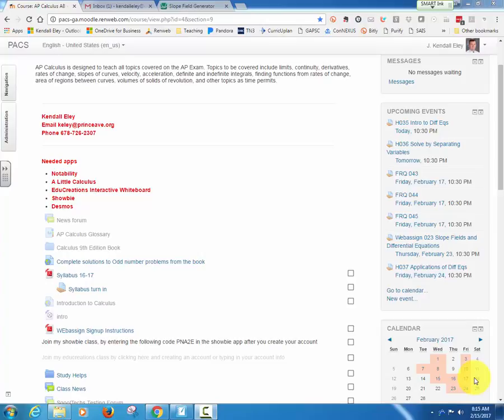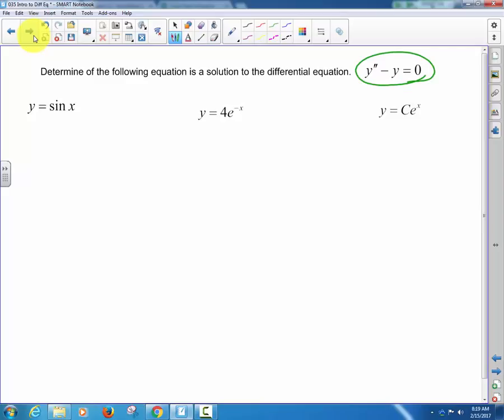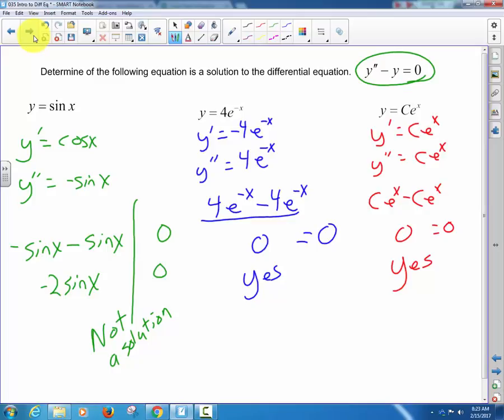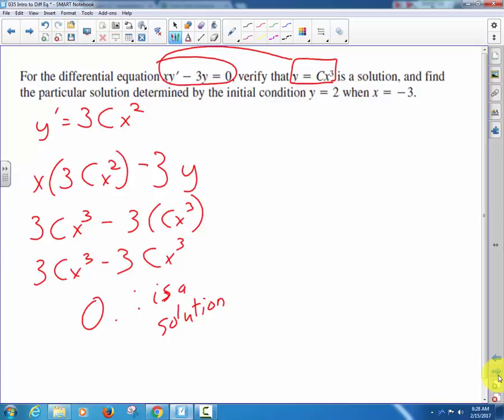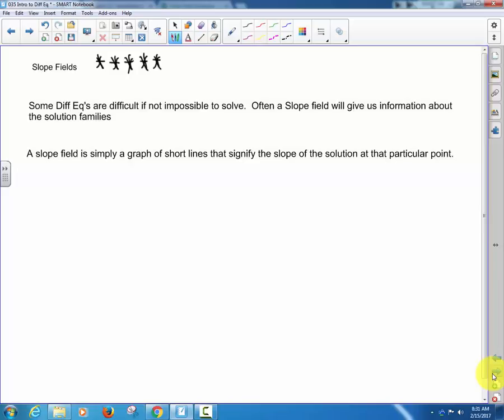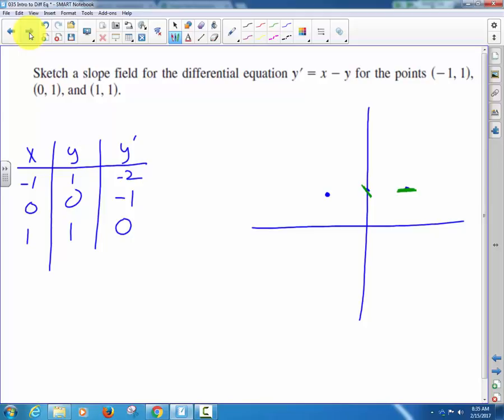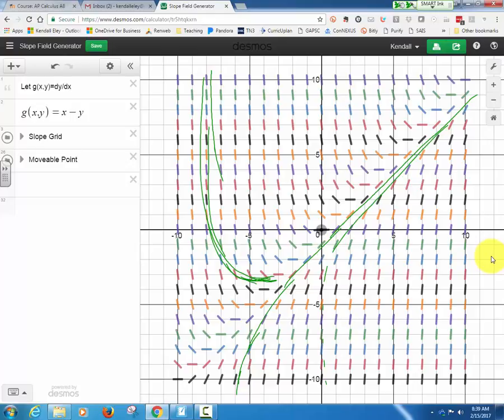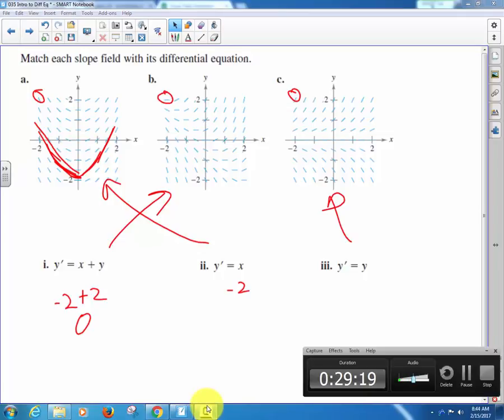intro to diff eqs